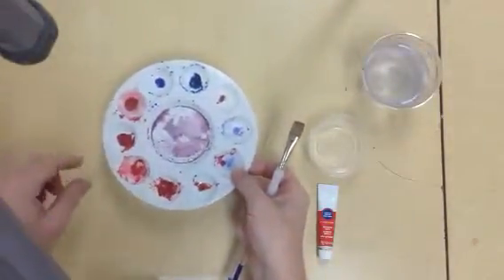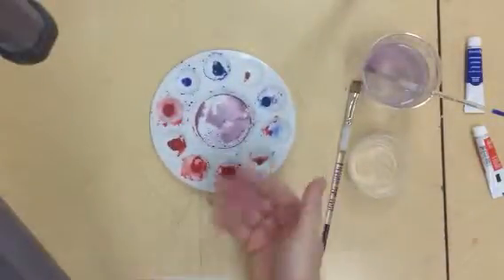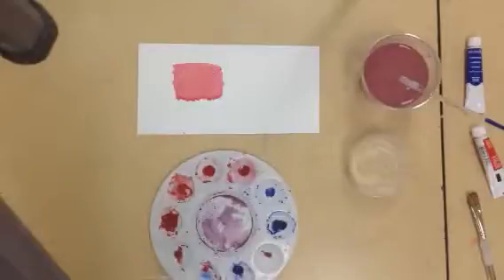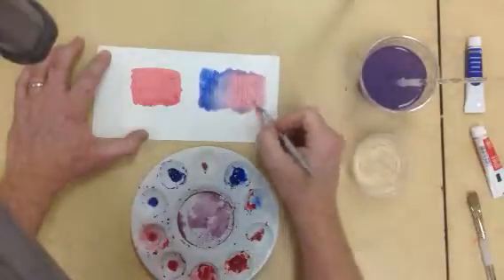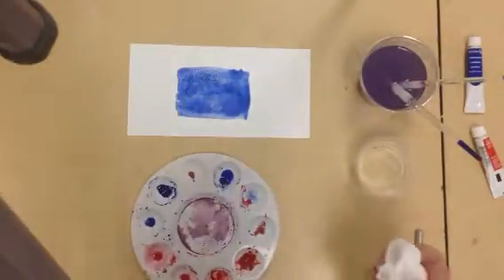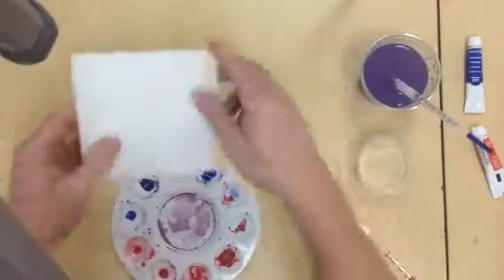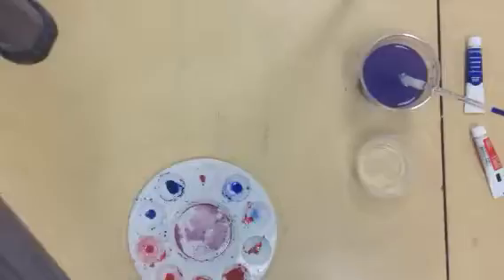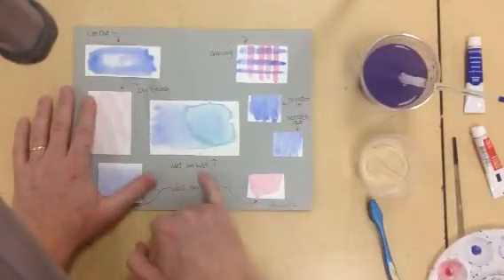Watercolor Techniques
This video show the Art 1 class at Harding Academy how to create seven unique watercolor techniques.